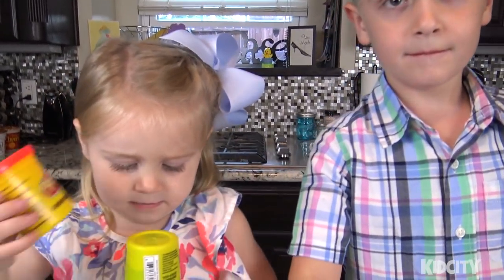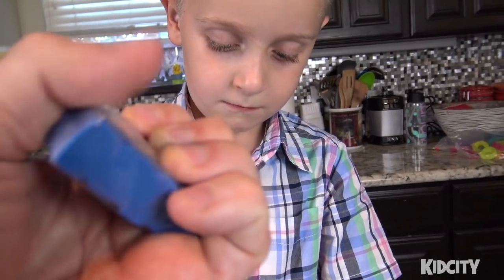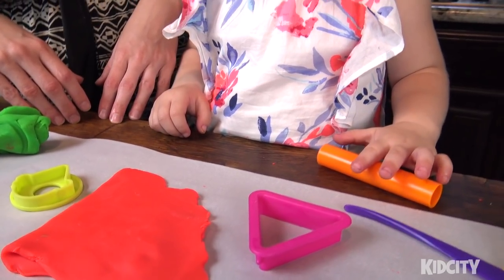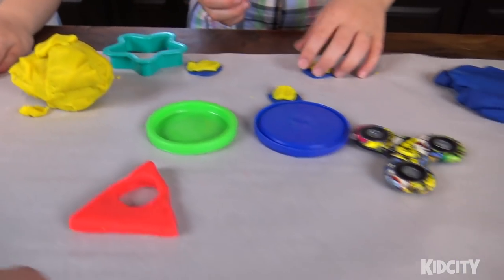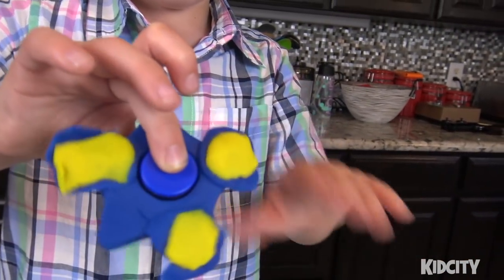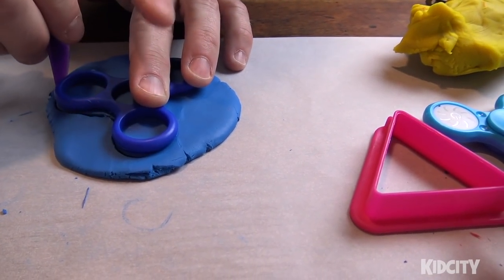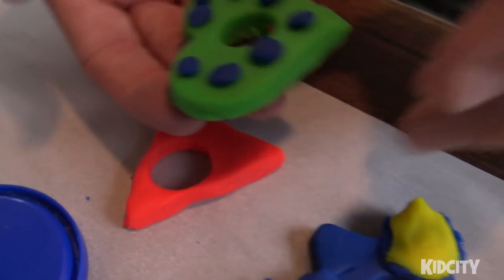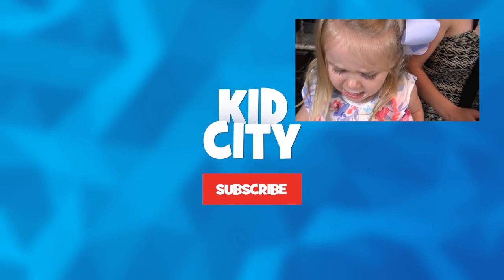How to Make Play-Doh Fidget Spinners by KidCity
Hey Kids! Today we're making DIY Play-Doh Fidget Spinners. We'll show you how to make Fidget Spinner Toys for Kids out of Play-Doh! We'll also test out some bendable sculpey, but that doesn't really turn out well! Bad science experiment! We were inspired by DaveHax, Collins Key and some other awesome channels when making this video! Credit where credit is due!